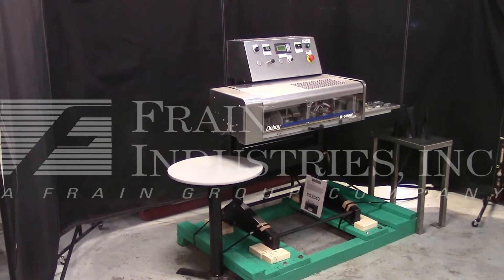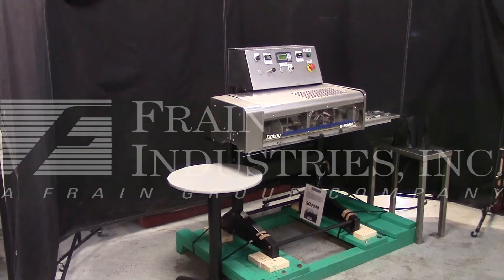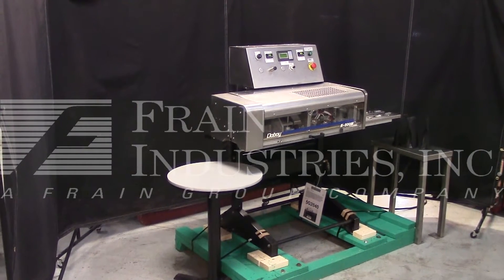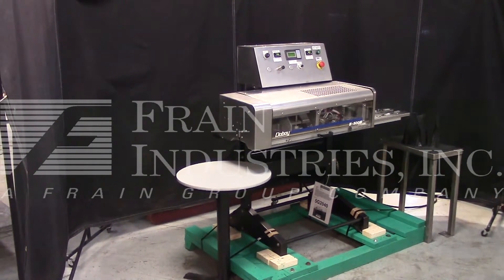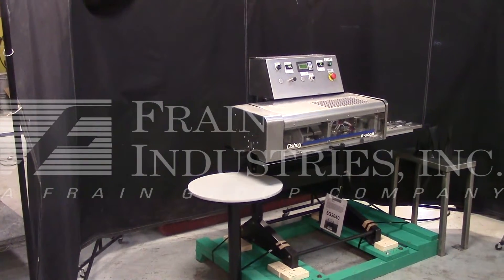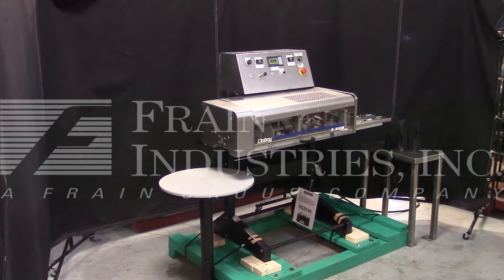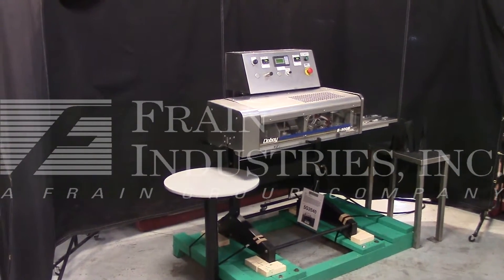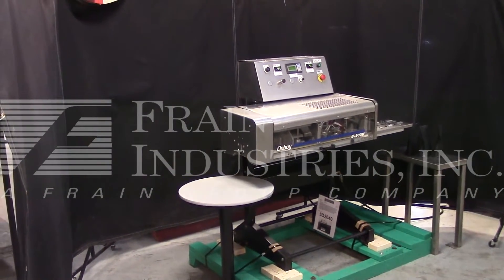Doboy automatic medical grade bag sealer 5G2040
Fully automatic medical grade bag sealer capable of up to 500" per minute.  Can seal polyethylene, thin foil, paper / polyester and Tyvek / Mylar bags.  Features digital speed readout with adjustable control, two digital temperature PID controls for automatic regulation, no-tool band charges, positive-grip timing belts for a secure bag top seal, and adjustable temperature, pressure and speed.  Equipped with a DirectView 100 data access unit with LED display and push button controls, E-stop, PLC contoller, and height adjustable stand with 12" of vertical travel.  Constructed of stainless steel, QPQ Melonite, and other coated materials.  Mounted on casters.